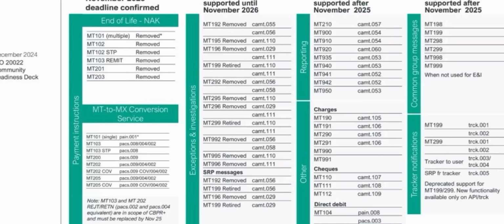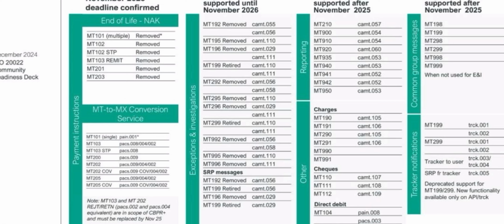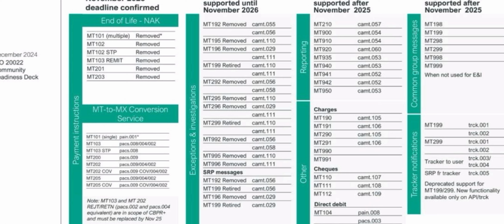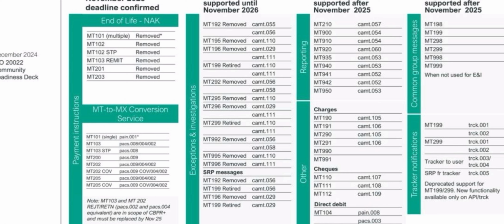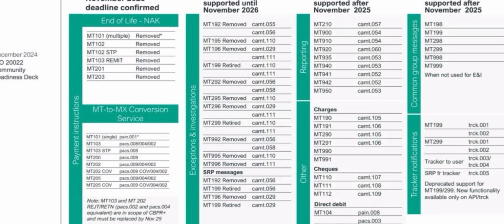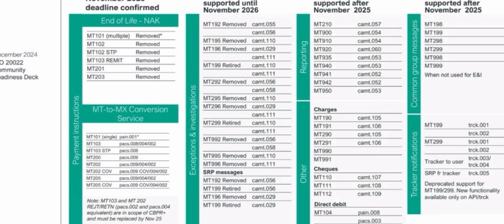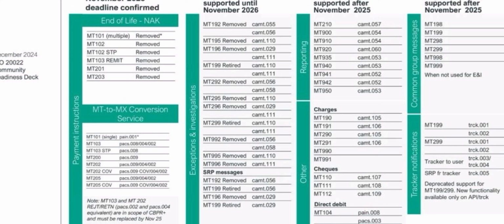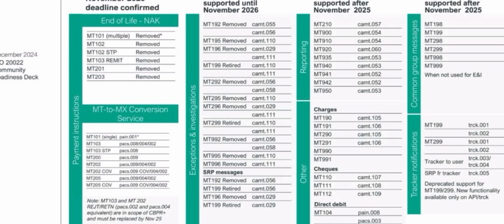List of MT messages getting Expired on November 2025